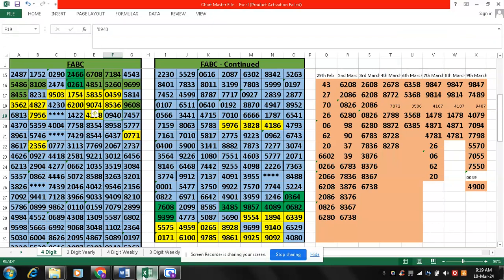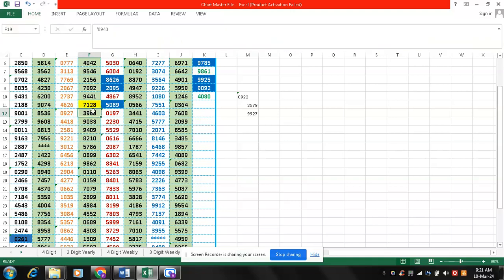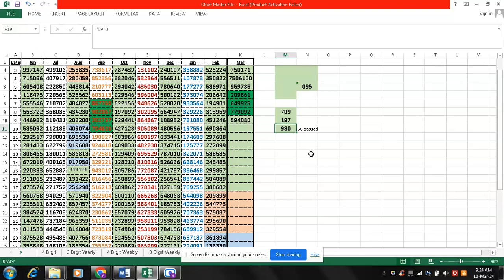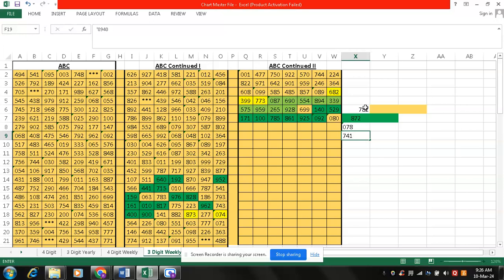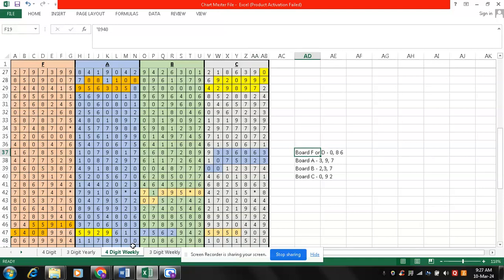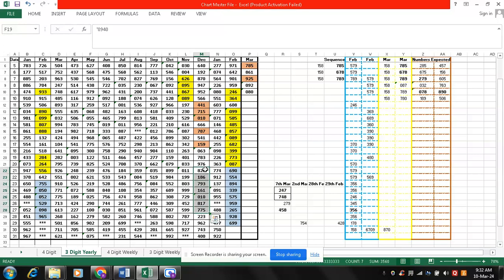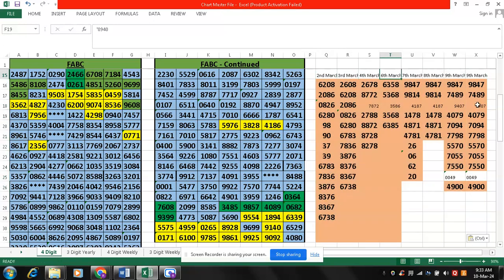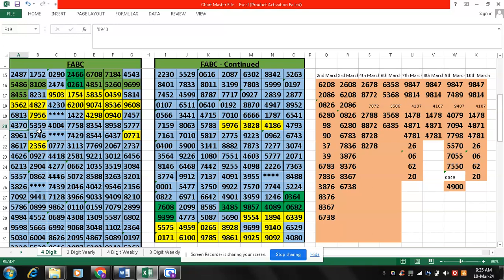Kerala Lottery Guessing and Chart 10 March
Click and view below link for super Tips and Tricks on Kerala Lottery Guessing
കേരള ലോട്ടറി ഊഹിക്കുന്നു
இங்குபெட்டிங் அல்லது சூதாட்டம்
எதுவும் நடைபெறவில்லை
இந்த வீடியோ பொழுதுபோக்கான
வீடியோ மட்டுமே இந்த கணிப்பு கேரளாவுக்கு மட்டுமே